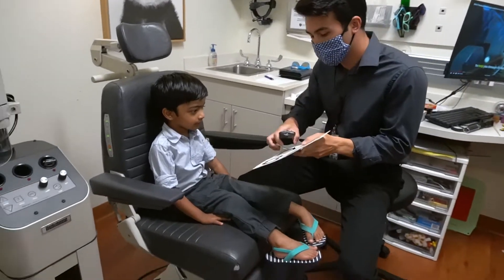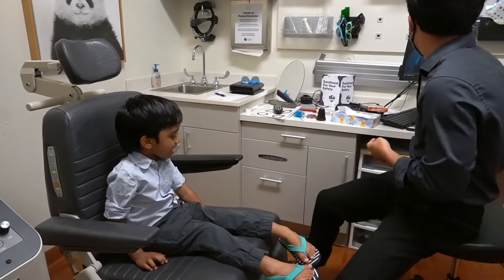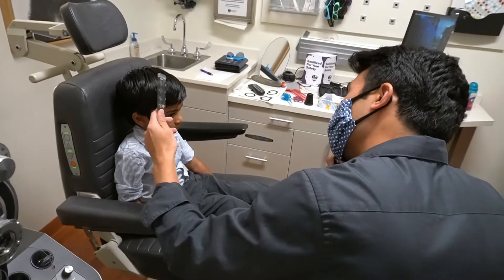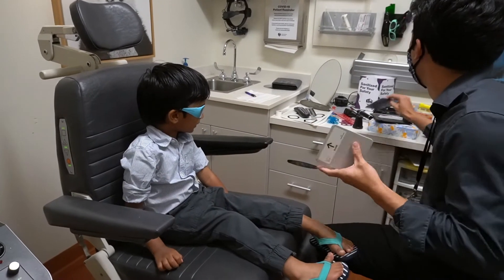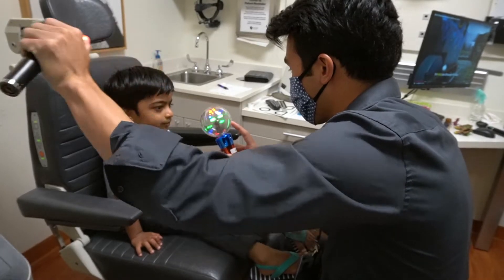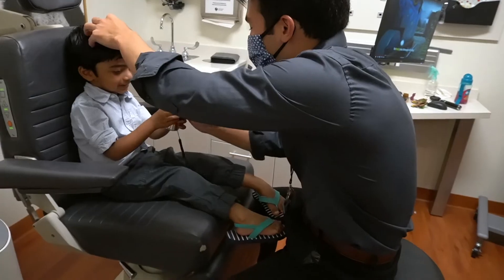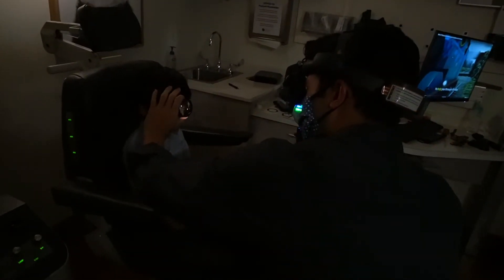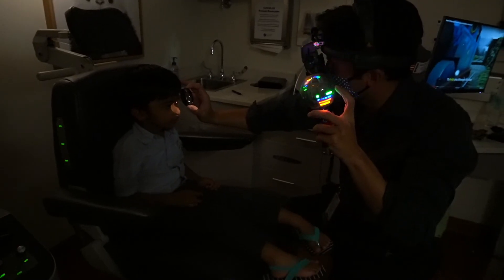Full Pediatric Eye Exam on 2.5 year old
Dr. Hoffman performs an eye exam on a 2.5 year old

* Eye exams at an early age are important to ensure proper development and learning of all kids ~ 80% of a child's learning comes from their vision!

* The AOA recommends eye exams for kids at 6 months old, 3 years old, and before starting kindergarten (this is if all findings at these exams are normal!)

* Additional checkups might be recommended at your eye doctor's discretion

Tests administered: visual acuities, depth perception, eye alignment, prescription, extra-ocular motility, visual fields, anterior segment health check, posterior segment health check, optic nerve examination